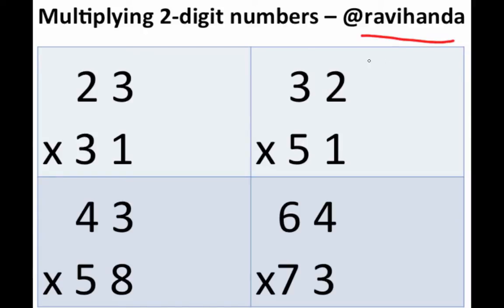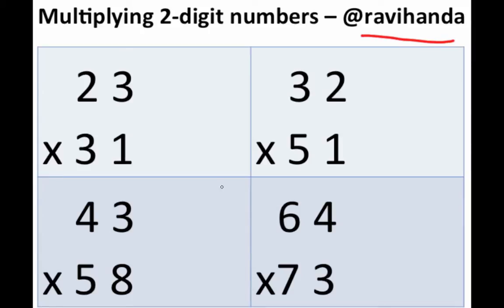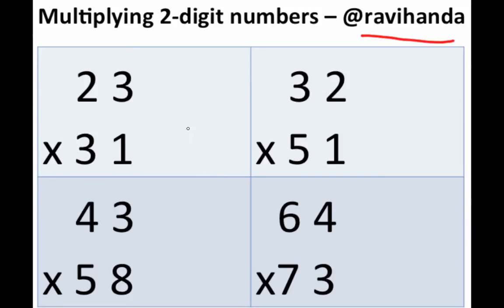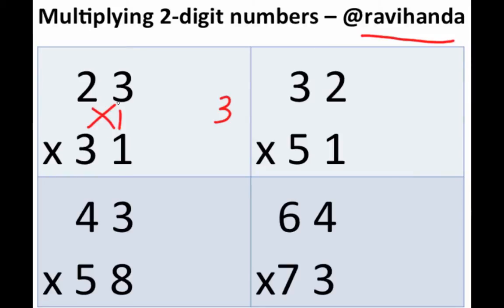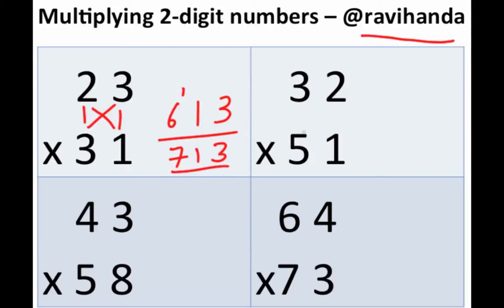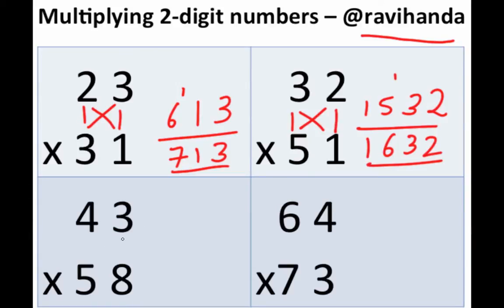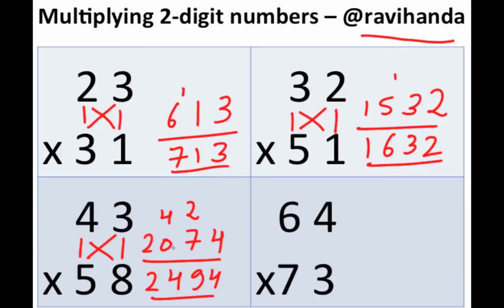Multiplying 2-digit numbers